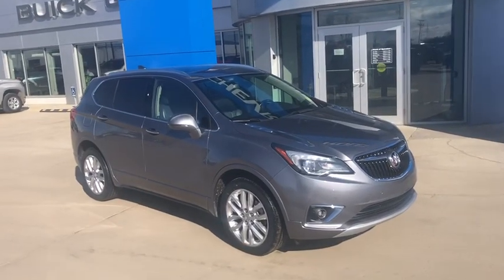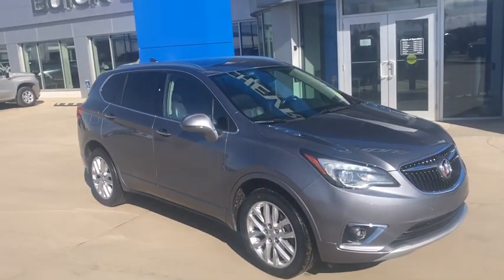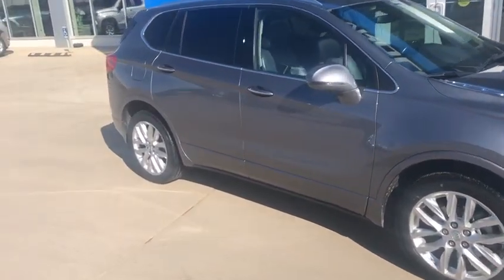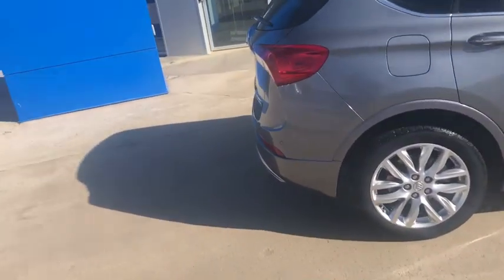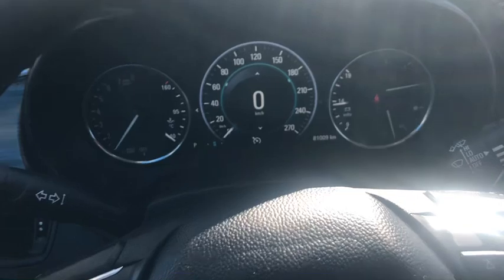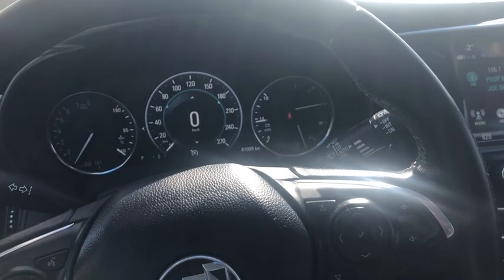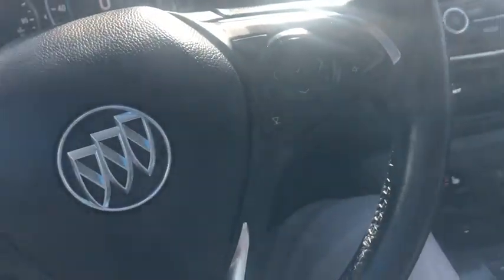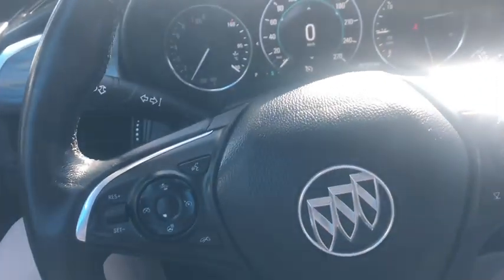2019 Buick Envision Premium AWD (STOCK AG1960A)